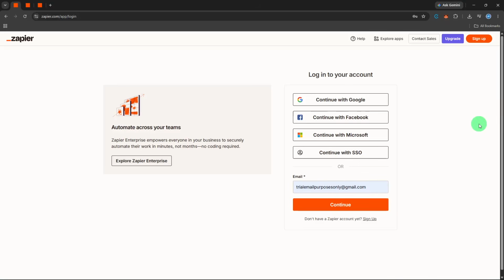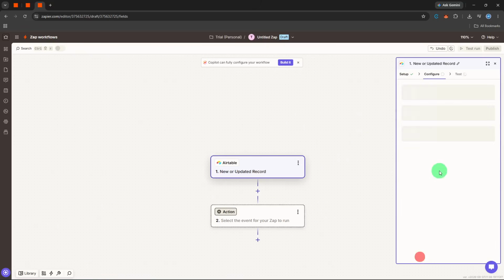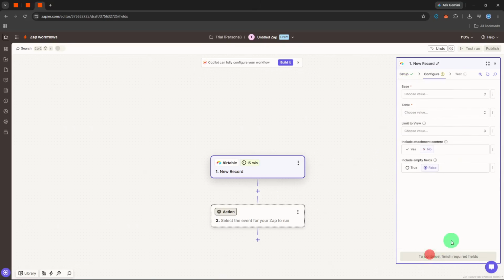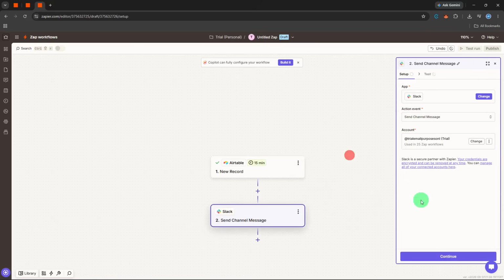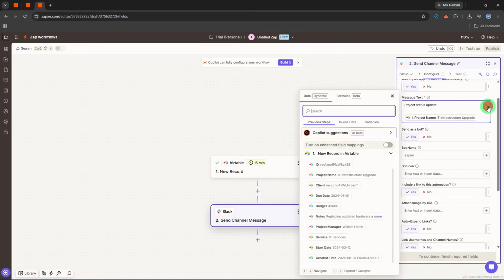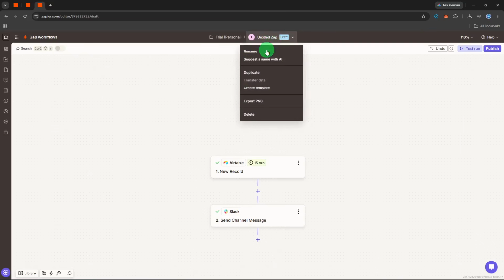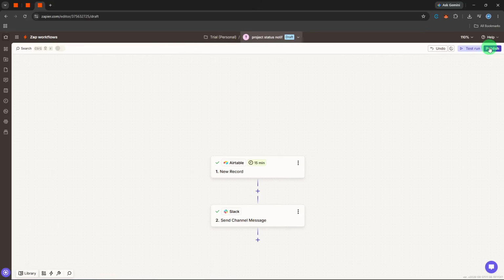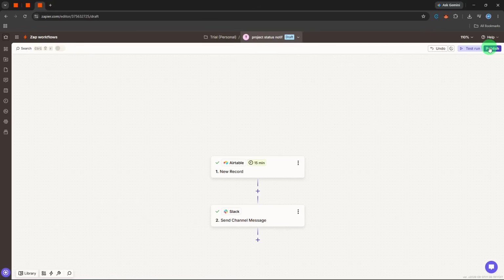Build Project Status Alerts In Zapier [Fast-Track]